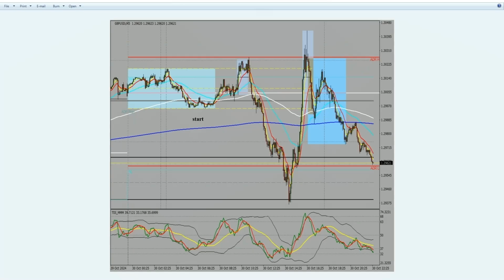Reviewing your Classic Homework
This is a review of the Classic Homework which you should have completed before viewing this video.